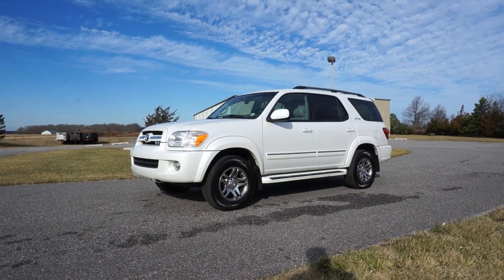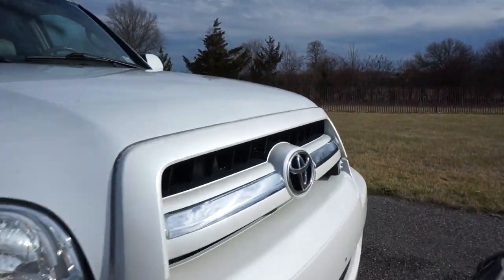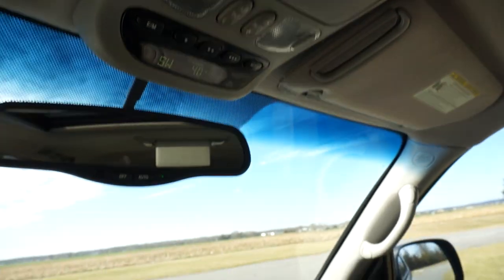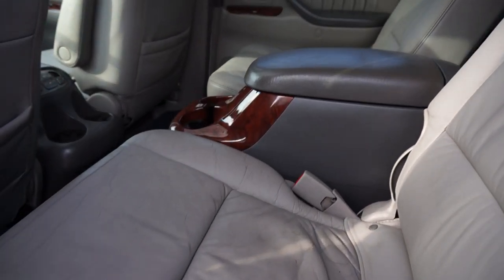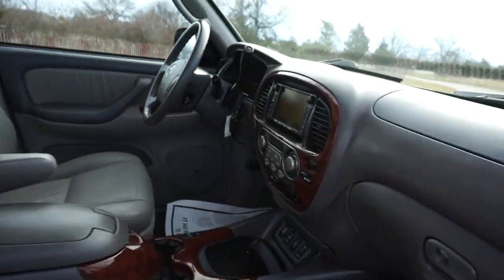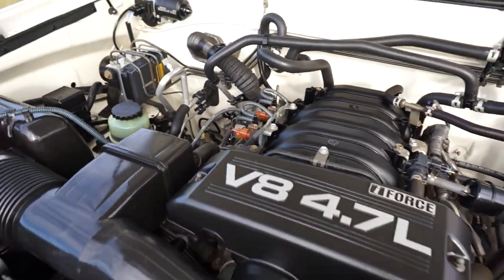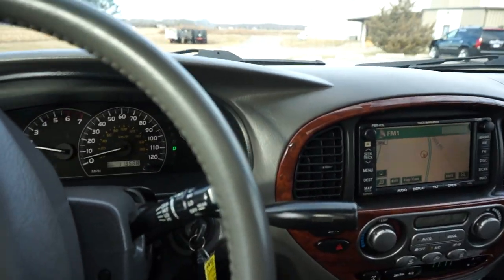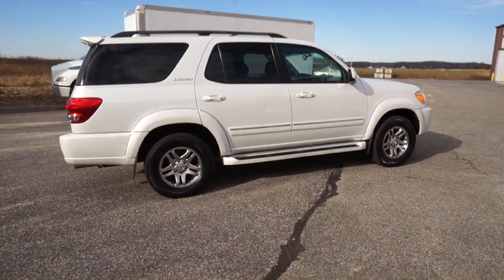2005 Toyota Sequoia Limited For Sale~Leather~Moon~Captains~Navigation~DVD